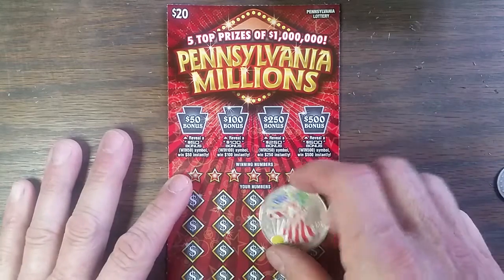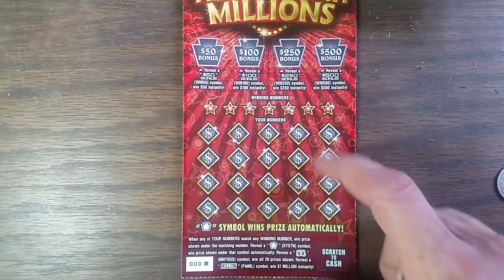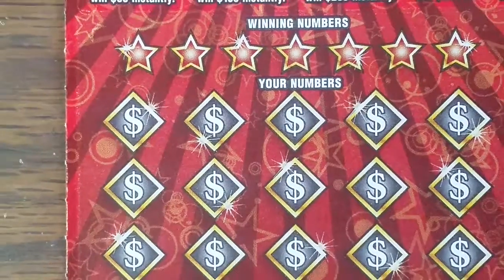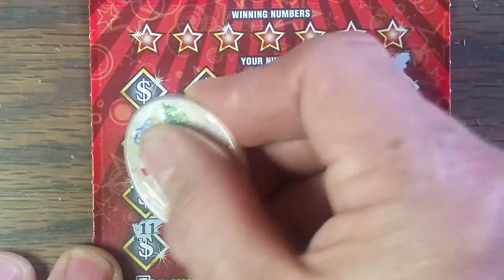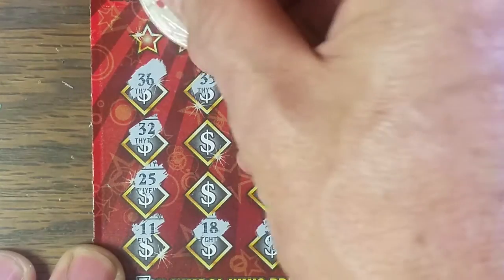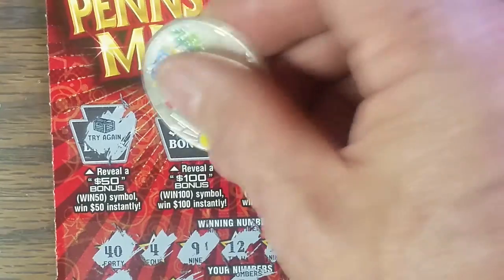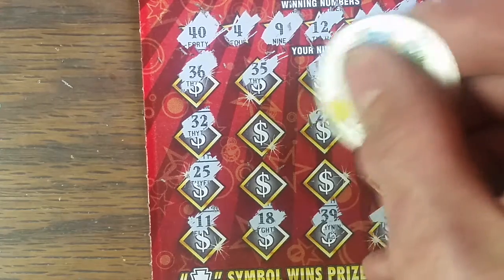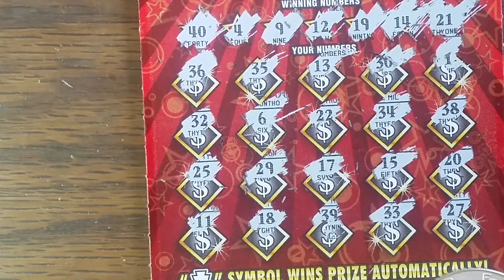PA MILLIONS. 000 a winner?